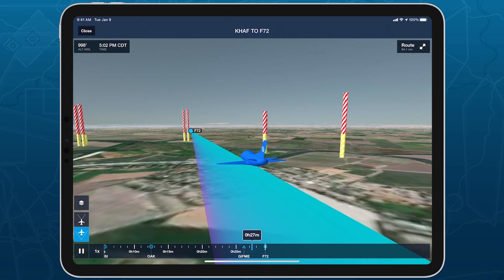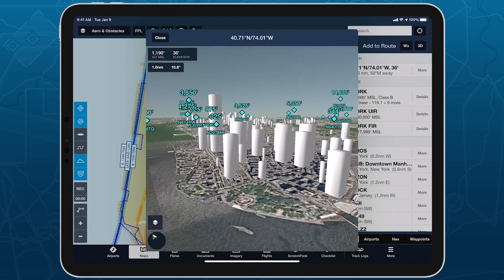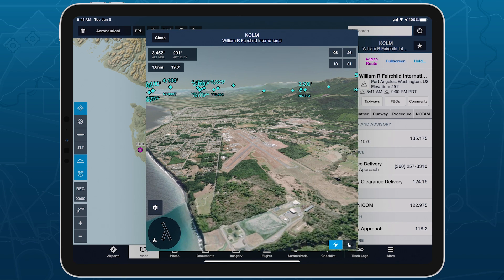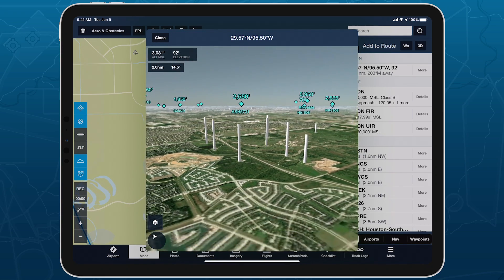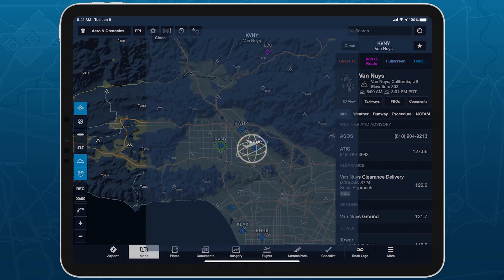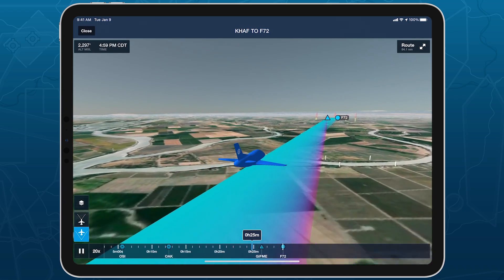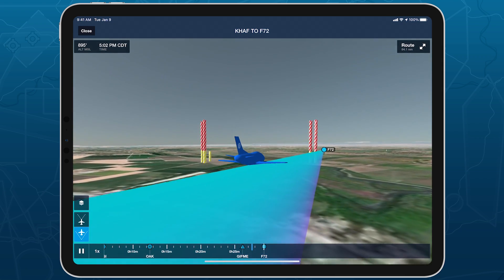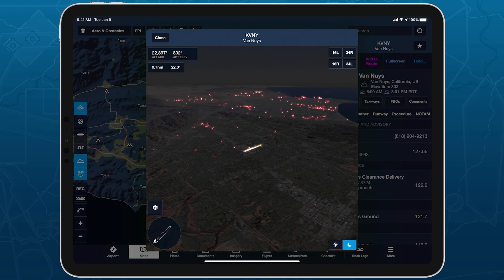ForeFlight Feature Focus: Obstacles in 3D View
Spot potential hazards along your route and establish a mental picture of final approach with the help of Obstacles in ForeFlight’s 3D View suite, included in ForeFlight Premium subscription plans.